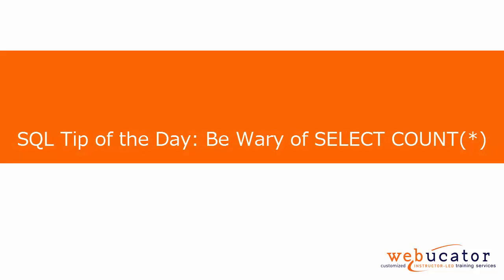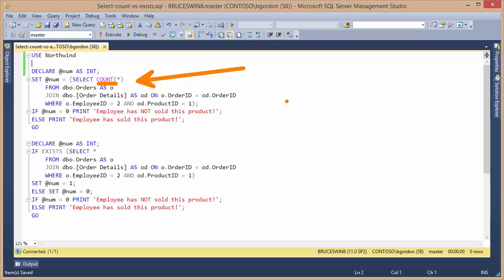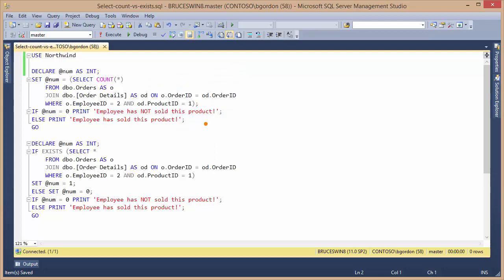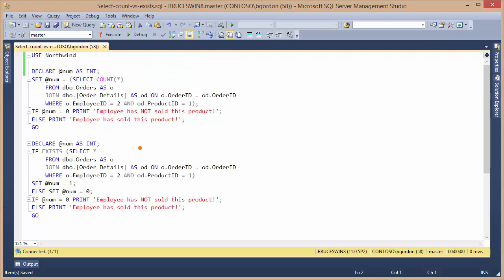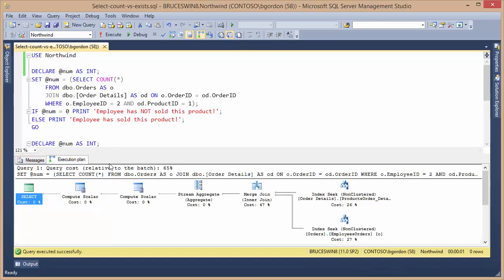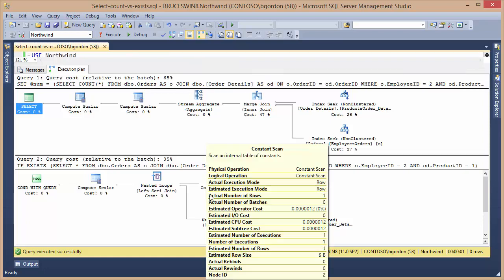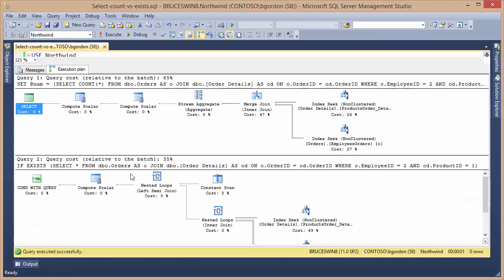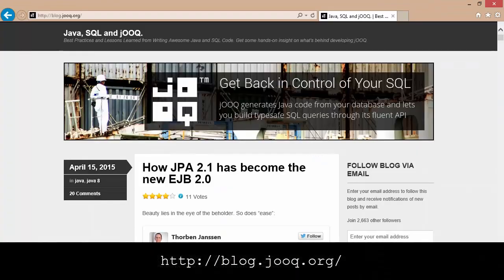SQL Tip: Be Wary of SELECT COUNT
In this video, we show why you should be wary of using SELECT COUNT(*). The video was inspired by a blog post by Lukas Eder